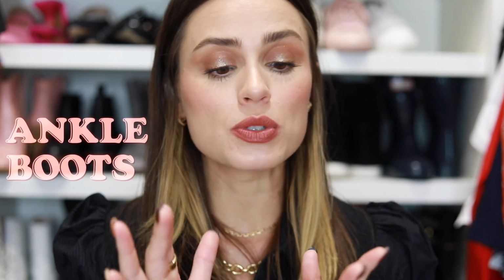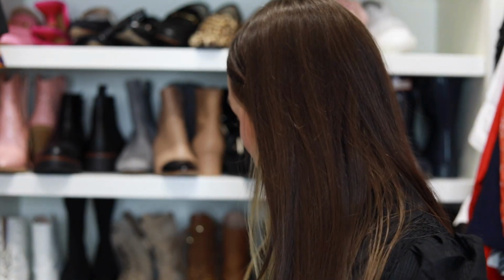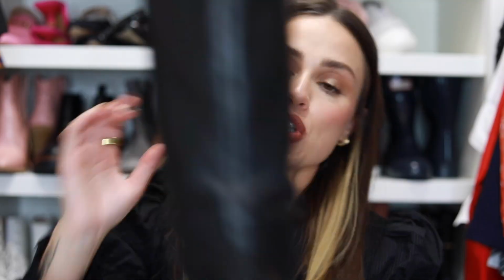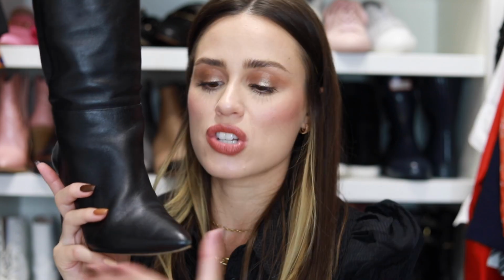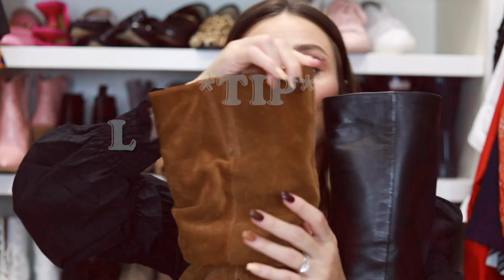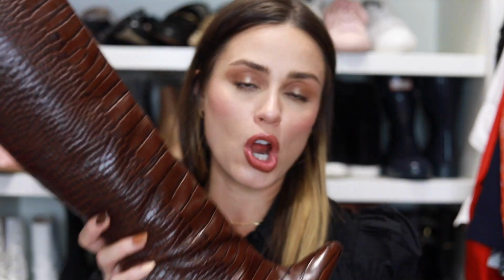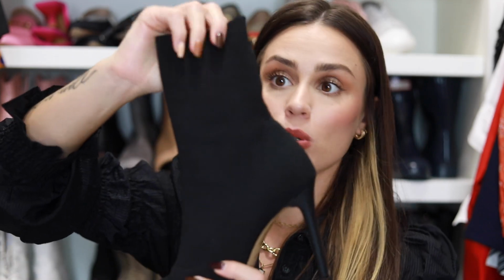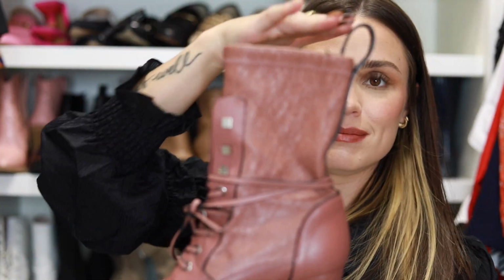SHOPPING GUIDE: HOW TO STYLE BOOTS IN 2023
How to shop and what to look for when you buy your boots! Following these simple tips help you build a wardrobe that you will love with items you will wear year after year!

Boot shaper;
Chapters
0:00 Intro
1:20 Type of Boots
3:09 Choose a simple block heel
3:38 Pay attention to the toe box of the boot
4:09 Choose a proper width for your leg
4:37 Choose a straight shaft
5:59 Ankle Boots

 xoxo